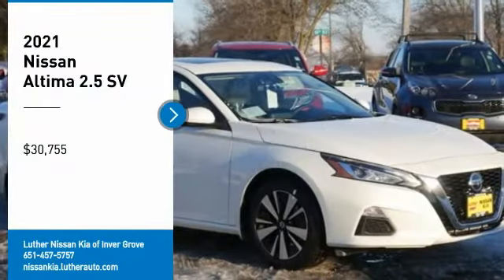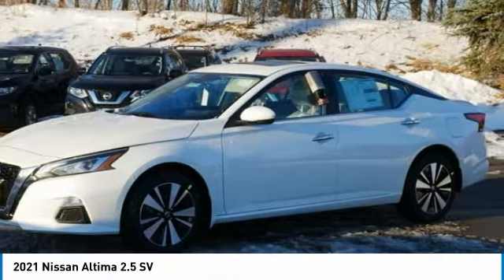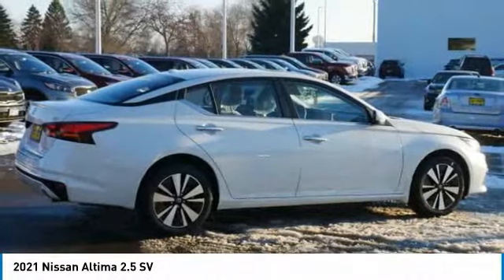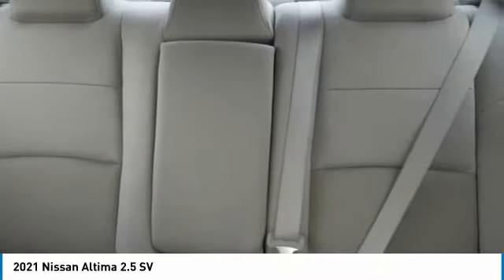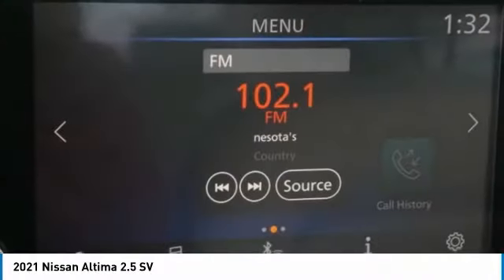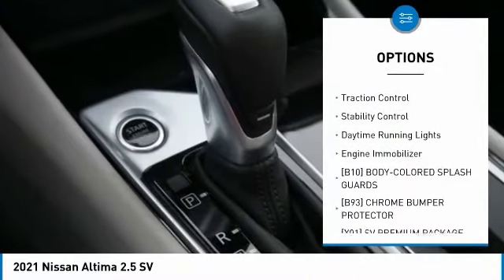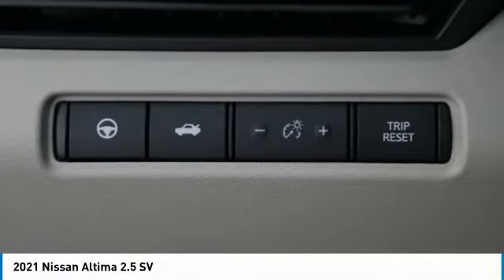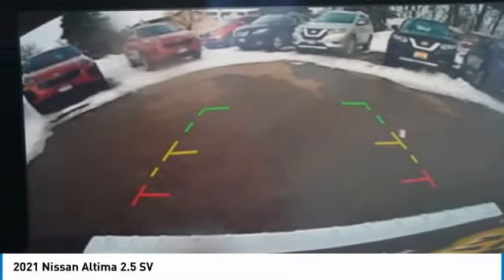2021 Nissan Altima Inver Grove Heights,St Paul,Minneapolis 50503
2021 Nissan Altima 2.5 SV

PEARL WHITE TRICOAT, LIGHT GRAY, CLOTH SEAT TRIM, [X01] SV PREMIUM PACKAGE -inc: Heated Front Seats, 2-way driver power lumbar, Leather Shift Knob, Single Panel Moonroof, ProPILOT Assist, steering assist and ICC w/full speed range and hold, Exhaust Finishers, Leather Steering Wheel, Electronic Parking Brake w/Auto-Hold, Outside Mirrors w/LED Turn Signal Indicators, Intelligent Lane Intervention (I-LI), [M92] TRUNK ORGANIZER TRAY -inc: first aid kit and emergency road kit, [L94] FLOOR MATS/TRUNK MAT/HIDEAWAY NET -inc: dual trunk hooks, [B93] CHROME BUMPER PROTECTOR, [B10] BODY-COLORED SPLASH GUARDS, Window Grid Diversity Antenna, Wheels: 17 Alloy, Valet Function. This Nissan Altima has a powerful Regular Unleaded I-4 2.5 L/152 engine powering this Variable transmission.* Experience a Fully-Loaded Nissan Altima 2.5 SV *Trunk Rear Cargo Access, Trip Computer, Transmission: Xtronic CVT (Continuously Variable), Transmission w/Driver Selectable Mode, Tires: 215/55R17 AS, Tire Pressure Monitoring System Tire Specific Low Tire Pressure Warning, Systems Monitor, Strut Front Suspension w/Coil Springs, Steel Spare Wheel, Sport Leather/Metal-Look Steering Wheel, Speed Sensitive Variable Intermittent Wipers, Side Impact Beams, Seats w/Cloth Back Material, Remote Releases -Inc: Power Cargo Access and Mechanical Fuel, Remote Keyless Entry w/Integrated Key Transmitter, Illuminated Entry, Illuminated Ignition Switch and Panic Button, RearView Monitor Back-Up Camera, Rear Parking Sensors, Rear Cupholder, Rear Child Safety Locks, Radio: AM/FM Audio System -inc: RDS, MP3, aux-in, 6 speakers, NissanConnect featuring Apple CarPlay, Android Auto, 8 color display w/multi-touch control, 1 front illuminated USB port (type-C) for compatible devices, SiriusXM radio w/advanced audio features, Bluetooth hands-free phone system, streaming audio via Bluetooth, hands-free text messaging assistant, 2 rear illuminated USB ports (type-A, 1 type-C) for compatible devices, Siri Eyes Free/Google Assistant voice recognition.